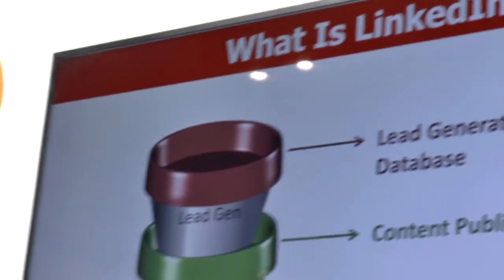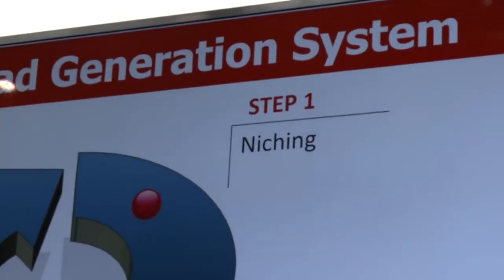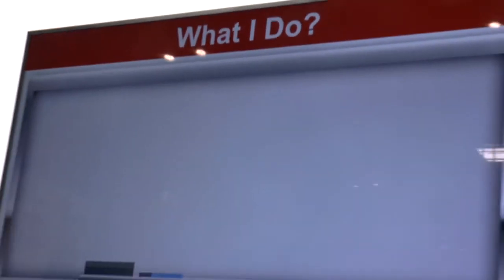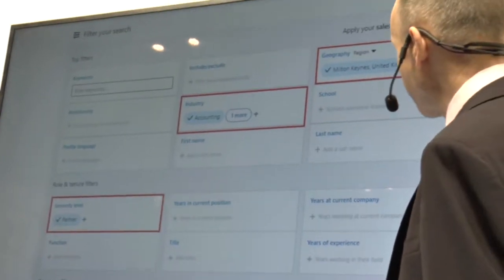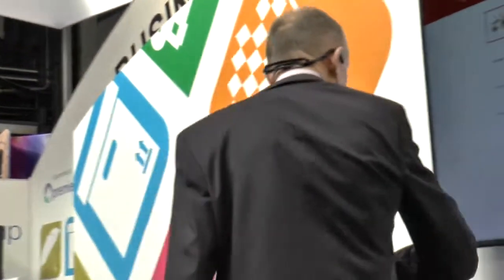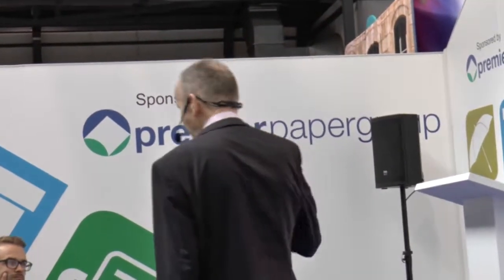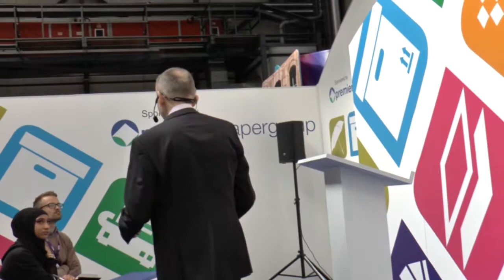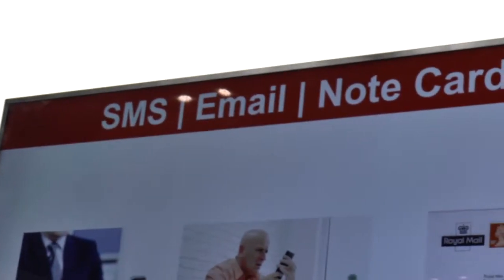Nick Devine on LinkedIn at Print Show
Nick Devine from the Print Coach spoke about LinkedIn and other social media at the Print show, NEC on September 18th.  The print industry is using multi channels to sell, solid basis for a modern event.